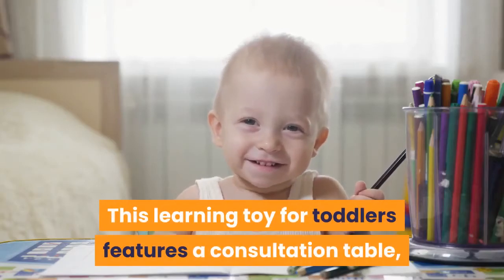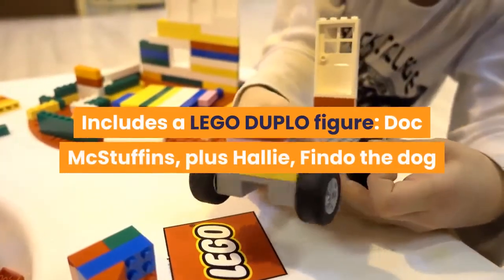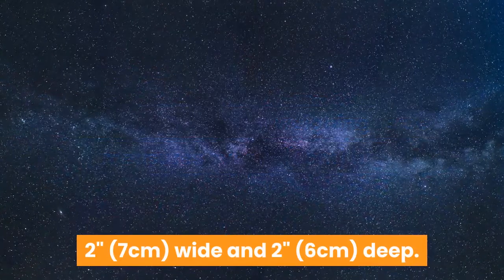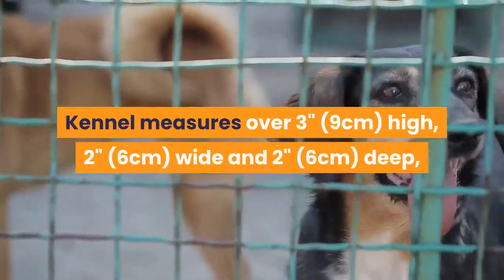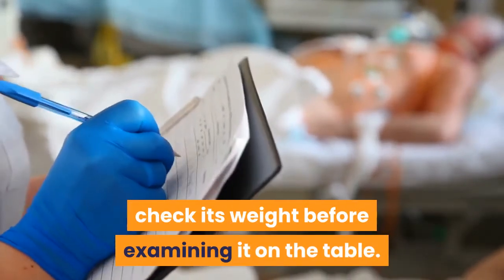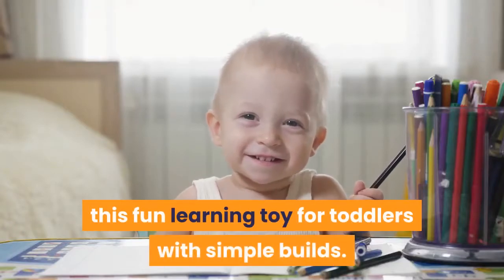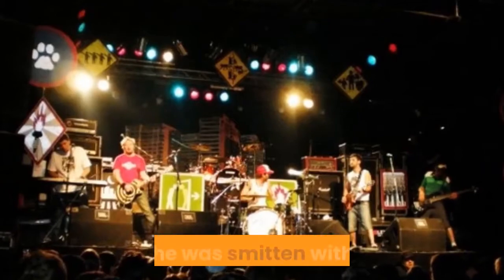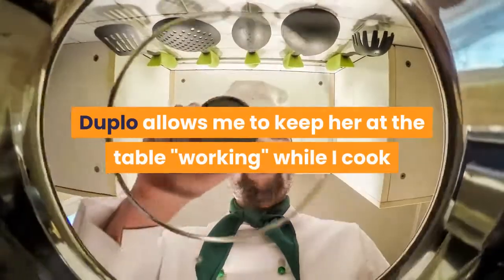LEGO Duplo l Disney Doc McStuffins' Pet Vet Care 10828 Learning Toy for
This learning toy for toddlers features a consultation table, kennel, feeding station and a buildable weighing scale.
Accessory elements include a grooming brush, feeding plate, bricks decorated as veterinary tools, feeding station sign, scale and paw print sign.
Includes a LEGO DUPLO figure: Doc McStuffins, plus Hallie, Findo the dog and a cat.
Consultation table measures over 3" (9cm) high, 3" (9cm) wide and 2" (6cm) deep, weighing scale measures over 3" (8cm) high, 2" (7cm) wide and 2" (6cm) deep.
Kennel measures over 3" (9cm) high, 2" (6cm) wide and 2" (6cm) deep, feeding station measures over 3" (8cm) high, 1" (3cm) wide and 1" (3cm) deep.Disney Junior's Doc McStuffins fans will love lifting the cat onto the scales to check its weight before examining it on the table. Then they can feed Findo before opening the door of the kennel to let him settle down for the night. Show young children how to care for animals in this fun learning toy for toddlers with simple builds. Includes a LEGO DUPLO figure: Doc McStuffins, plus Hallie, Findo the dog and a cat. Review: My granddaughter played with this for almost two hours today.  She is 2 1/2 and loves Doc McStuffins.  I had never hear of this character since I do not watch kids' TV, but she was smitten with this.  Eventually like all our Duplo, it will be combined in a large box and she will construct fantastical things that have nothing to do with the original product.  Duplo allows me to keep her at the table "working" while I cook or clean the kitchen.